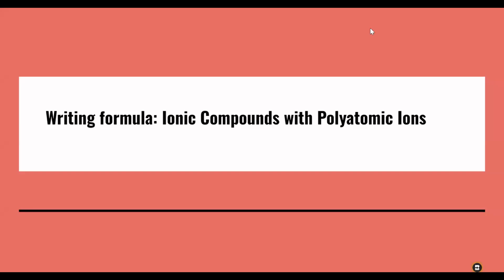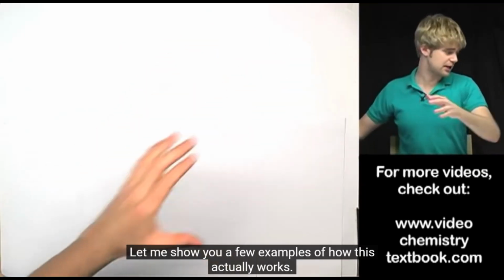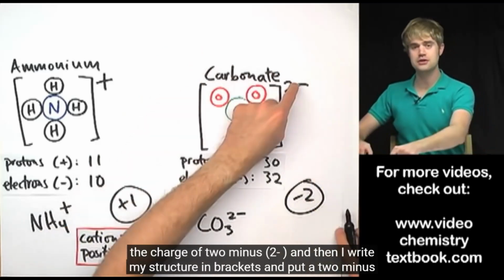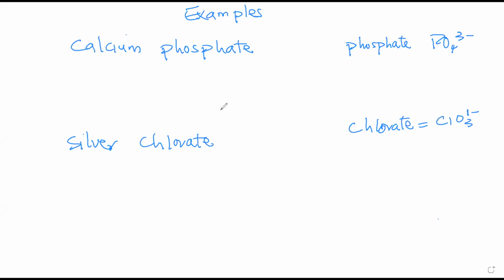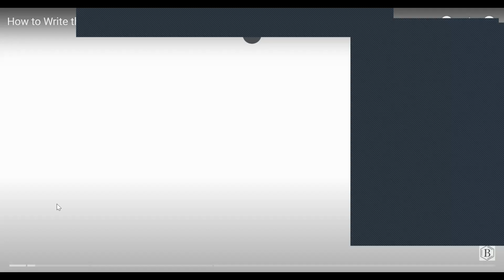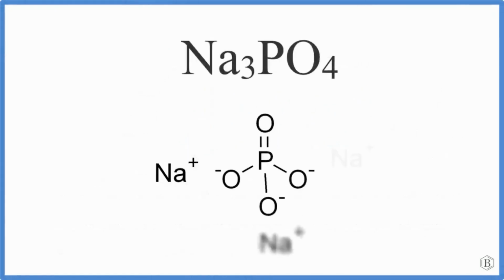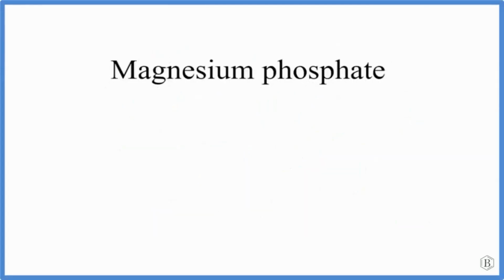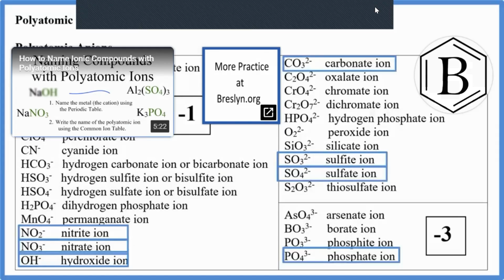Writing Formulas: Ionic Compounds with Polyatomic Ions